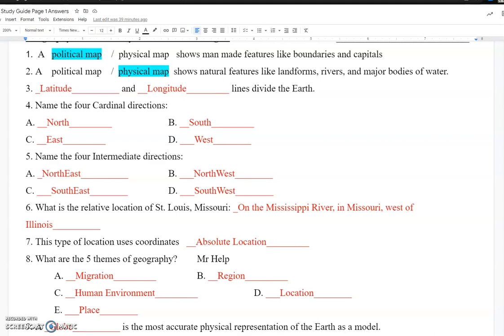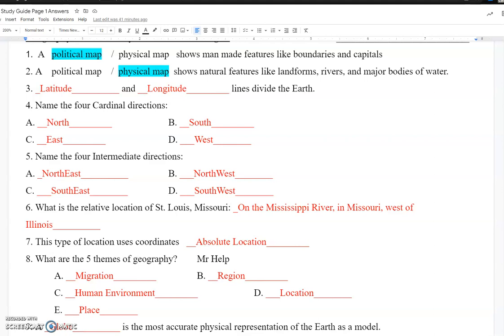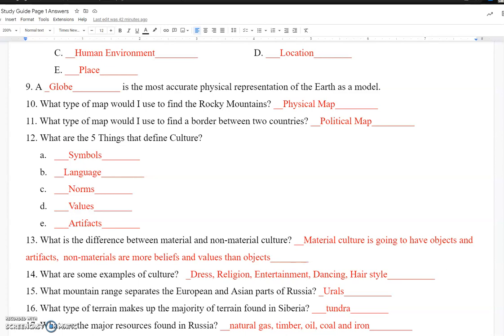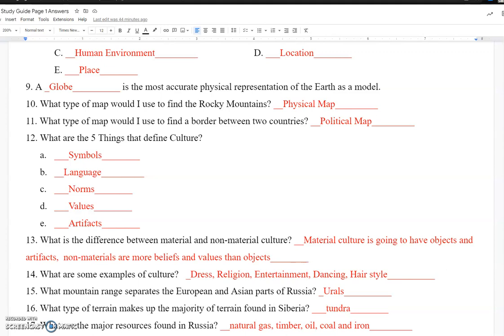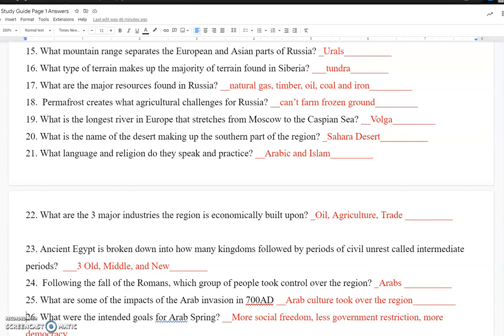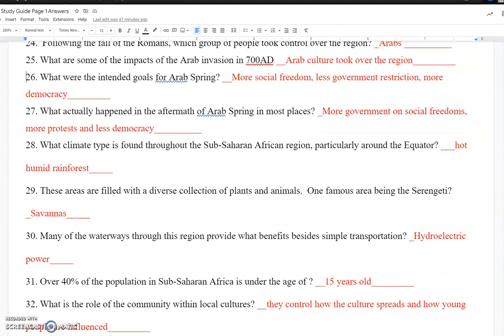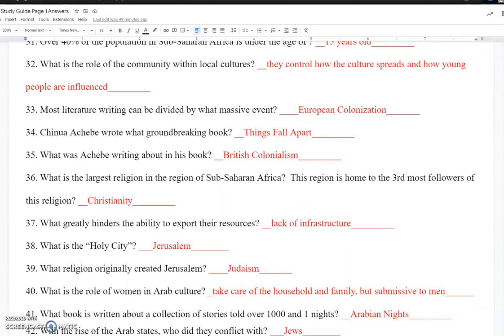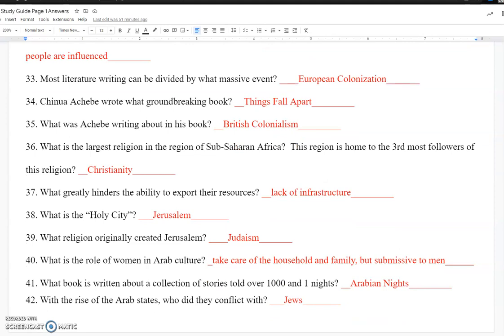Geography B Study Guide Answers Pg 1